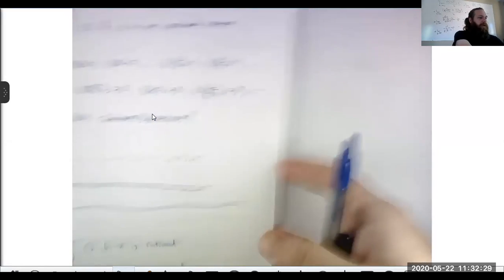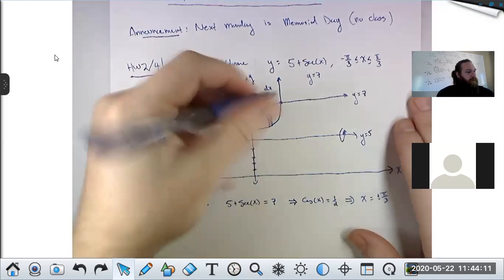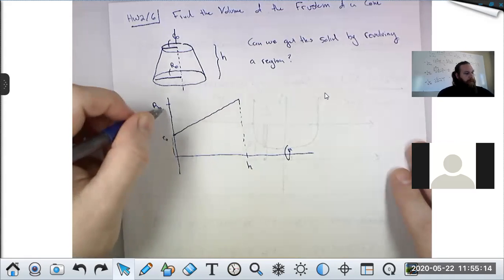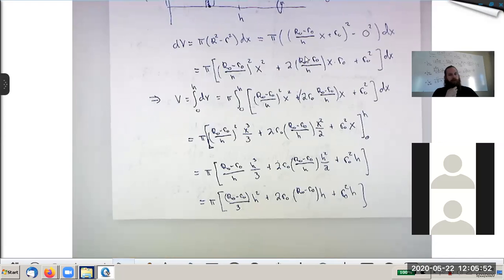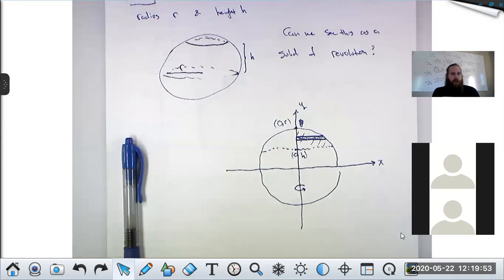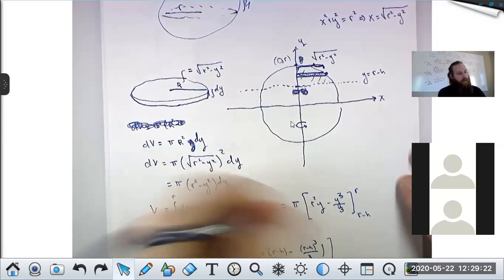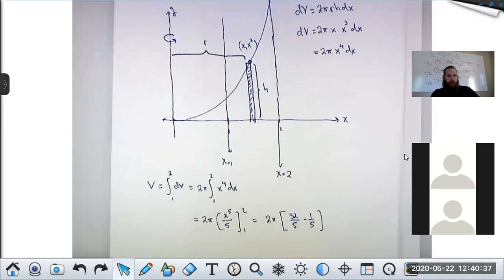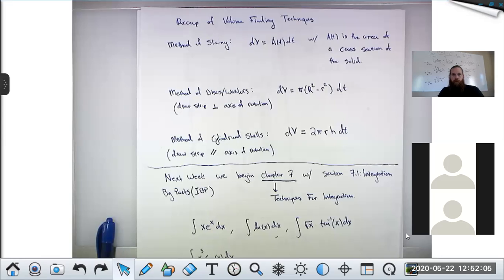MAC2312 Lecture 5.22.20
Recap of volume methods from sections 6.2 (slicing and disc/washer) and 6.3 (cylindrical shells).